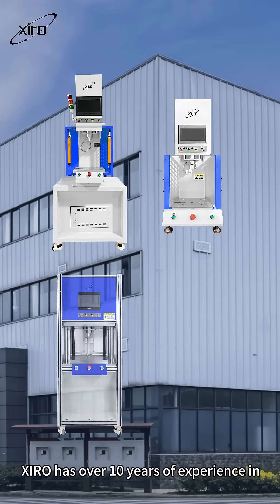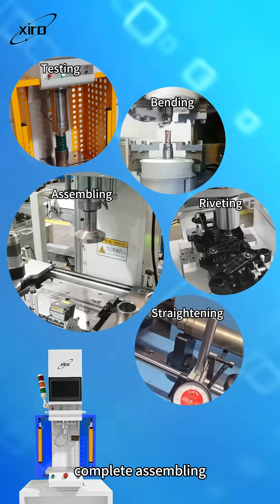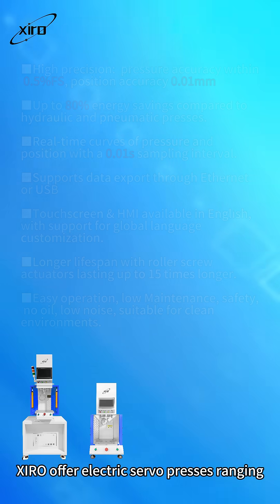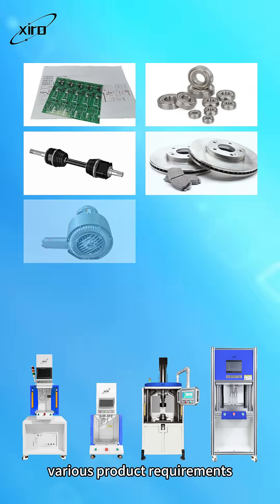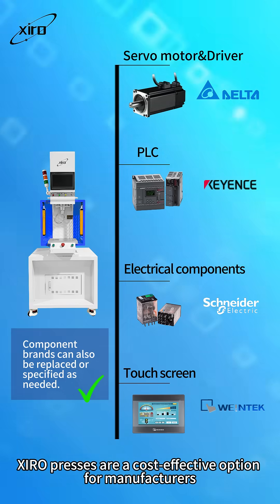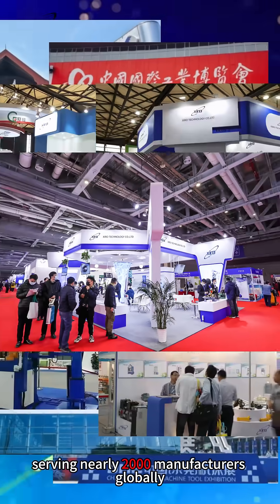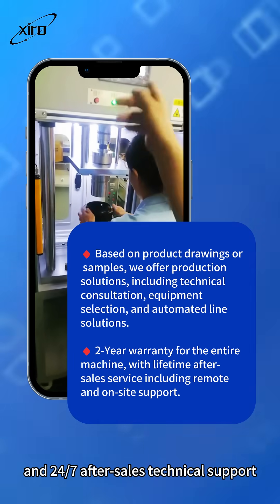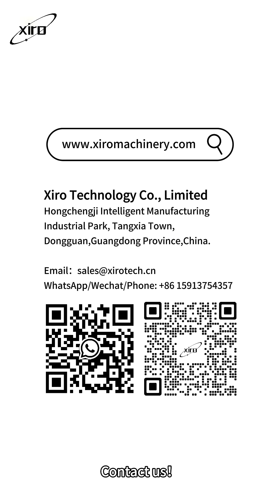XIRO electric servo press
servopress machine servopress servomachine chinafactory chinamachine servomotor industrial machine industrialmachinery chinafactory manufacturing manufacturingprocess servo electric press/electric servo press for Fitting/Straightening/Bending/Stamping/Riveting/Clamping Crimping/Inserting/Joining/Punching/Blanking/Riveting Spring Testing/Staking/Swaging/Assembly.
The machine's appearance, color, size, accessory brand, system, etc., can all be customized according to requirements. Follow us, we will continue to provide updates on mechanical knowledge. In the subsequent videos, we will also introduce some product processes to you. We look forward to hearing from you!